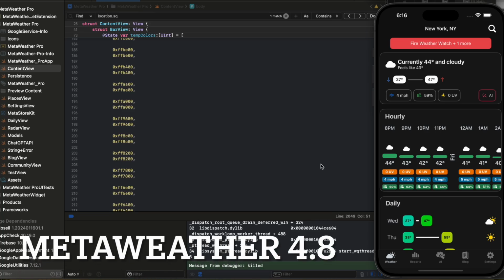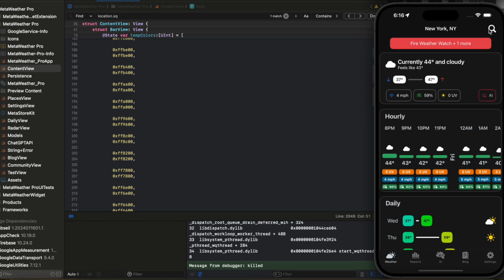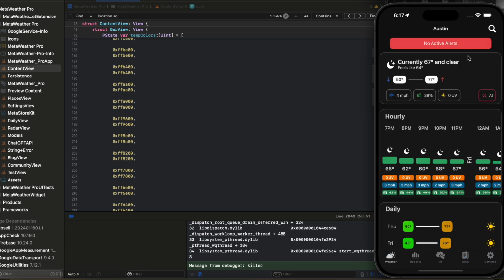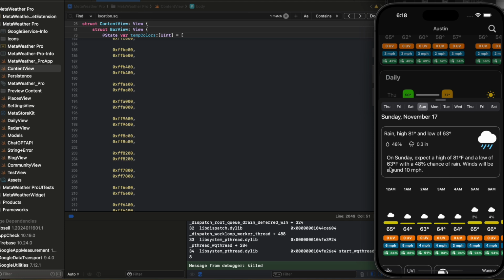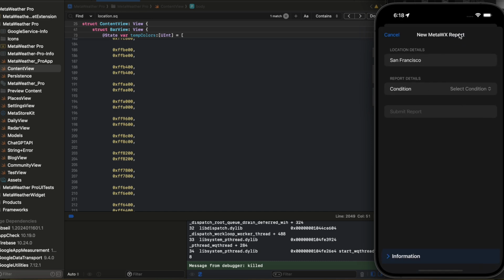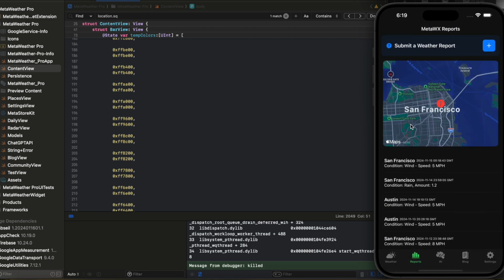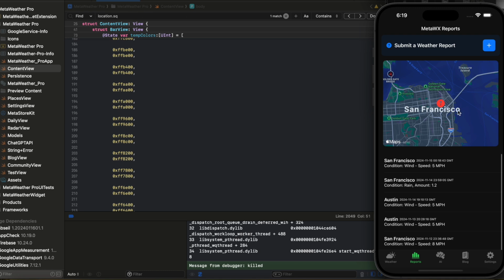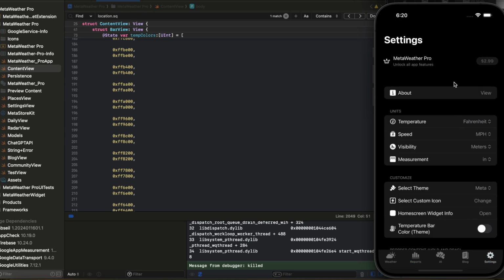MetaWeather 4.8 (Weather Reports, AI Enhancements, UI Changes)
Here is an overview of MetaWeather version 4.8! MetaWeather was built with SwiftUI about 3 years ago and has undergone several changes. The latest version releases Weather Reports, along with a few other updates. Enjoy!